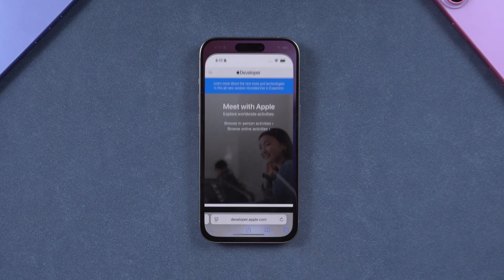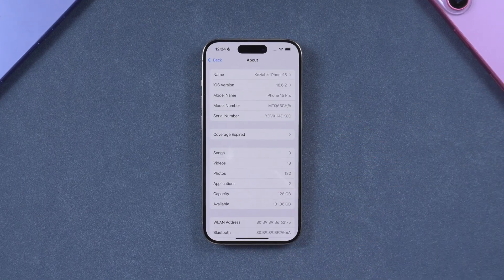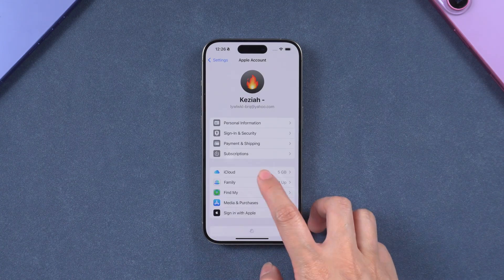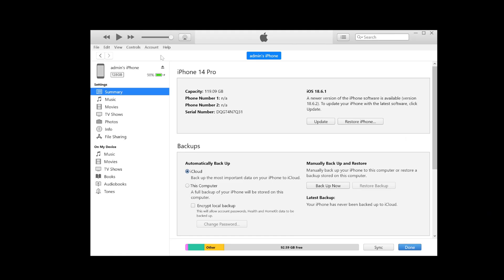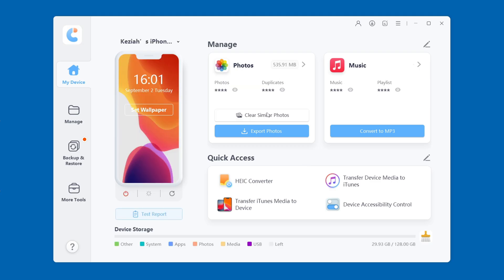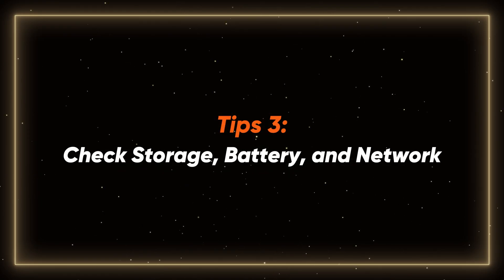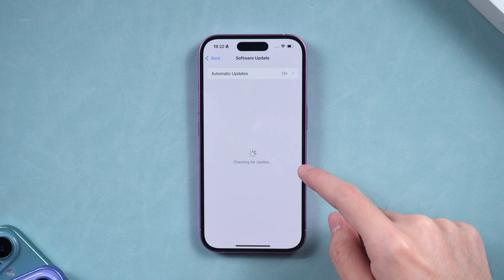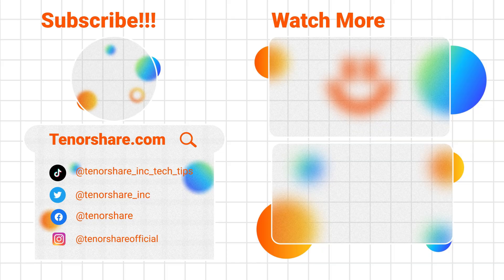[New] How to Back Up iPhone Before Upgrading to iOS 26 | Backup iPhone to iCloud Guide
👍iOS 26 is here! Back up iPhone safely via iCareFone

iOS 26 is officially here! 🎉In this video, we’ll guide you through everything you need to know before updating your iPhone to iOS 26. From checking if your device is compatible, backing up your data safely with iCloud, iTunes, or iCareFone, to making sure you have enough storage, battery, and Wi-Fi — we’ve got you covered. Finally, we’ll walk you step by step on how to download and install iOS 26 smoothly.

Whether you’re upgrading for the latest features, system optimizations, or enhanced security, this video will help you update without losing your data.

⏱ *TIMESTAMP*
0:00 intro
0:31 Tips 1: iOS 26 Compatible Devices
0:47 Tips 2: Back up iPhone Data Before Updating
3:01 Tips 3: Check Storage, Battery, and Network
3:28 Tips 4: How to Update iOS 26

💡 *Tips Before Updating to iOS 26*
Tips 1: Check Compatibility
Confirm if your iPhone model supports iOS 26 before updating. Unsupported devices won’t receive the update, so checking in advance saves you time.

Tips 2: Back Up iPhone Data
Since iOS 26 may still contain bugs, crashes, or compatibility issues, always back up your data first. iCloud is the easiest option, iTunes/Finder works for local backups, and iCareFone lets you save data to any location on your computer. This ensures your photos, messages, and files stay safe.

Tips 3: Check Storage, Battery, and Network
The iOS 26 package is around 7–9 GB, so keep at least 15 GB free. Make sure your iPhone battery is above 60% or connected to a charger, and use a stable Wi-Fi connection to avoid interruptions during the update.

Tips 4: How to Update iOS 26
Go to Settings / General / Software Update. Tap Download and Install, enter your passcode, and wait for the process to finish. After installation, your iPhone will restart — just follow the on-screen instructions to start enjoying iOS 26.